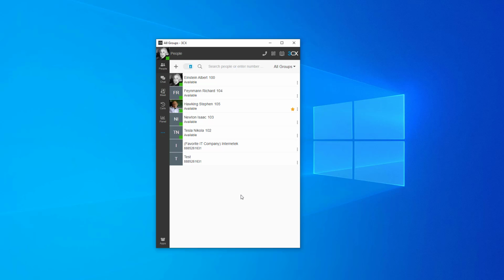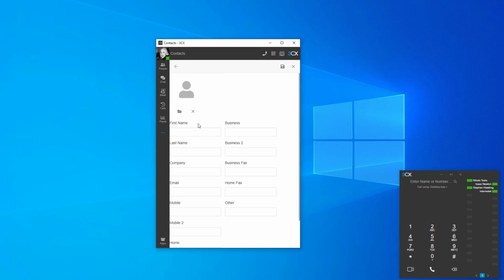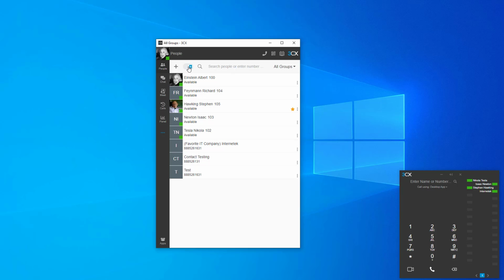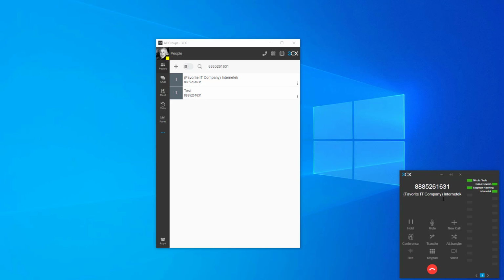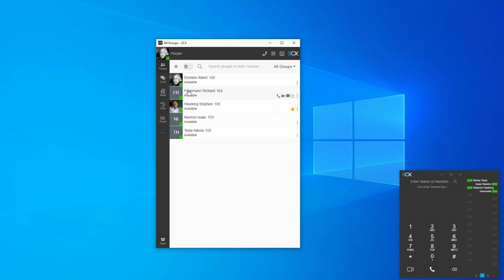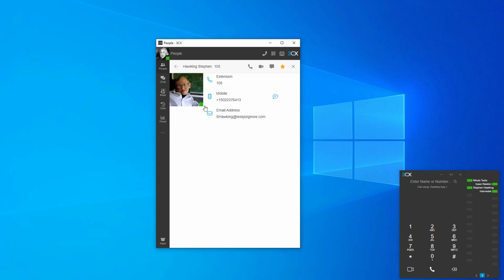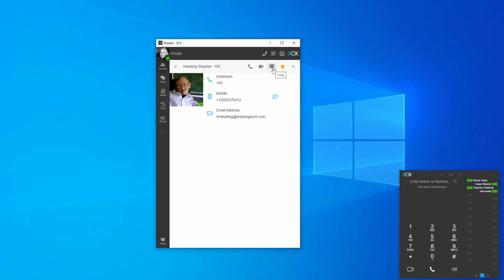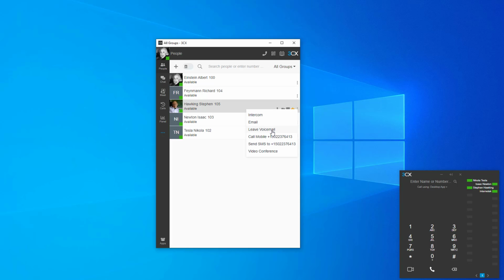3CX v18 - Presence - The People Tab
This lesson shows how to use the People tab. This is the most commonly utilized tab.

This course is for the Version 18 3CX phone system only.

This course covers the desktop application used with the 3CX phone system. The 3CX phone system (developed by 3CX) is a unified communication system. This means it makes it easier for you to reach anyone and brings multiple communication types (phone, conference, teleconference, web-meeting, SMS, etc) into one place.

Some of the features of the 3CX desktop application:

Unified communication
Presence/Availability information
Works on any operating system
Make calls without a desk phone
Messaging
Live chat with website, Facebook, and SMS
Web conferencing
Integrated video chat
Call Queues